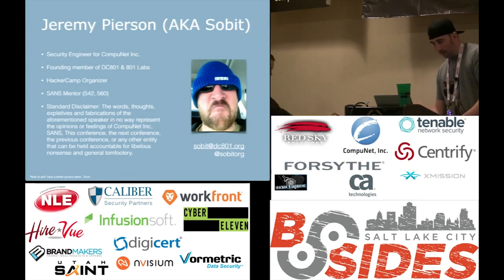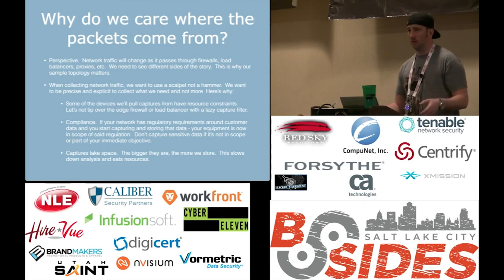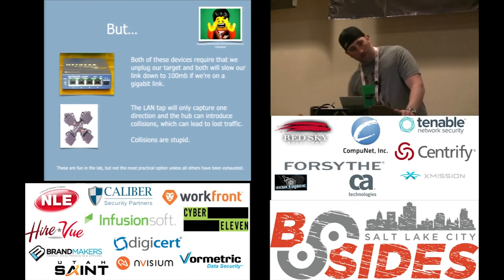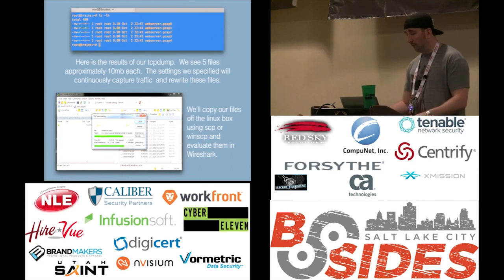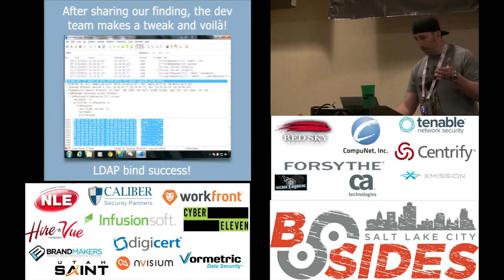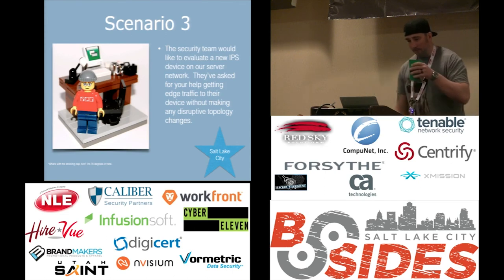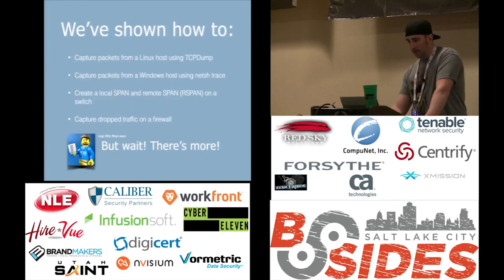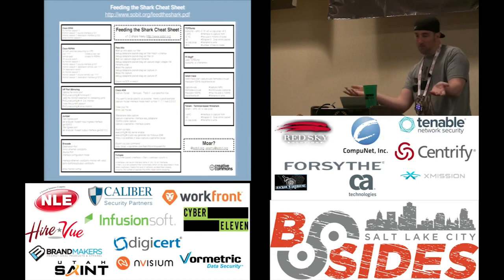BSidesSLC 2015 -- Feeding the Shark -- Jeremy Pierson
How and where to get packets. Let's talk about Linux, Windows, Switches, Firewalls and more. We'll talk about file formats, limitations and techniques for gathering network traffic from all of the above.